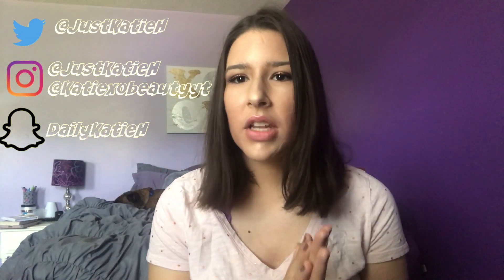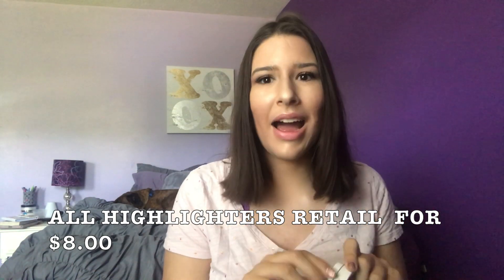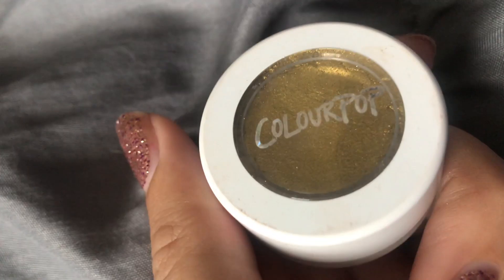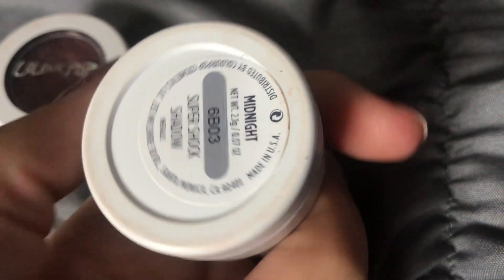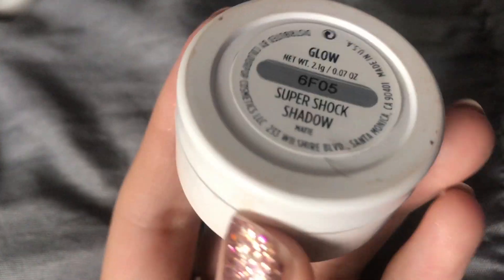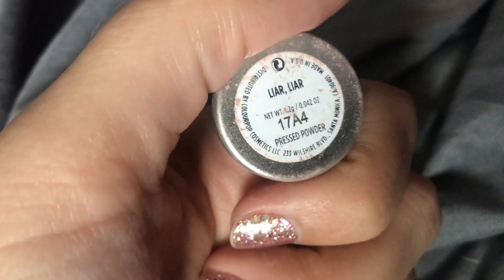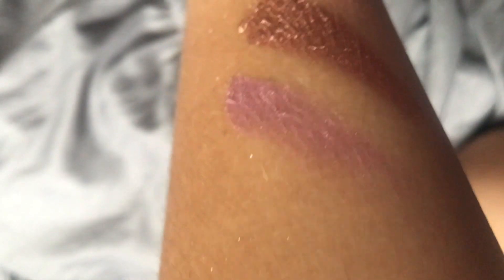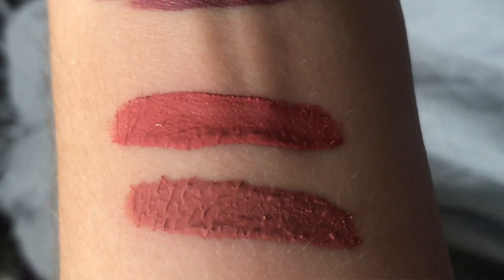MY COLORUPOP COLLECTION! | Katiexobeauty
MY COLORUPOP COLLECTION! | SUPER SHOCK CHEEK, SUPER SHOCK SHADOWS,PRESSED SINGLE SHADOWS,ULTRA MATTE LIPS, ULTRA SATIN LIPS &ULTRA GLOSSY LIPS! STAY TUNNED TO SEE MY COLLECTION! Open for more! ↡ ↡ ↡

Hey everyone! So today I’m sharing with you my colourpop cosmetics collection! These are all the products that I own and I love them so much!
XOXO -Katie

Ultra shock shadows
“Birthday Cake” (this shade was limited edition!)
“Porter” (not available anymore, but they may have similar shades!)
“midnight” (not available anymore, but they may have similar shades!)

The other two shades idk what they are!

Aqurious 2 ultra matte (not available anymore, but I’m sure they have similar shades to it!)

Top: TARGET
Nails: rosegold nail strips but idk the brand sorry